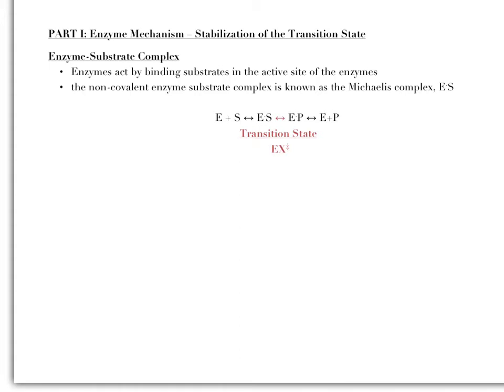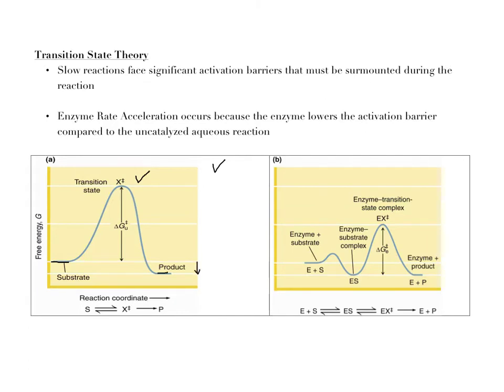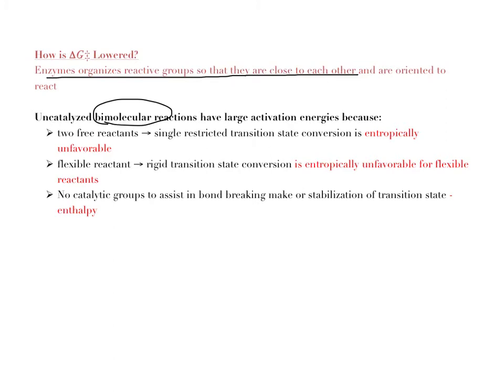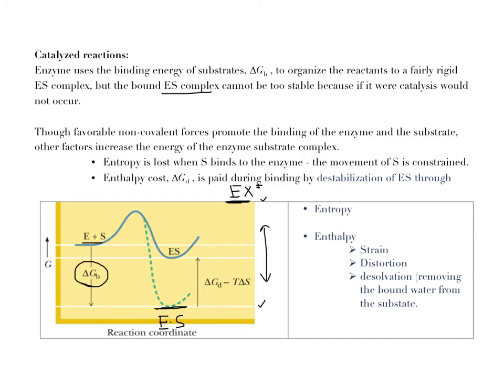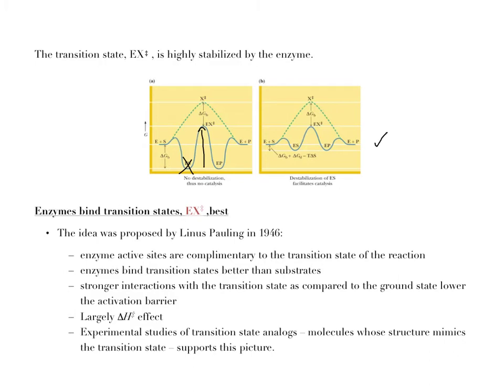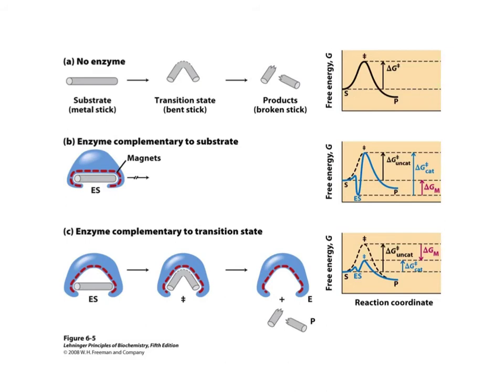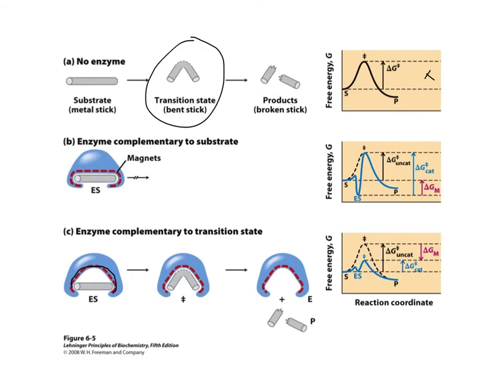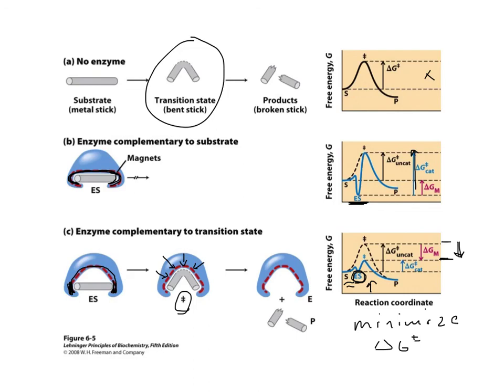EE Movie 102313 0951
Enzyme mechanism - Stabilization of the TS